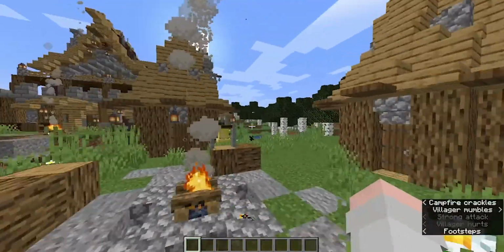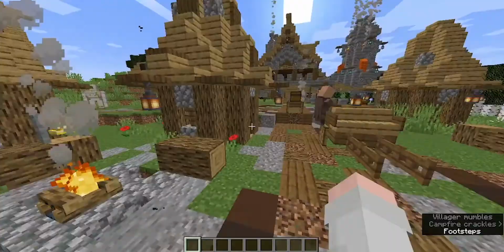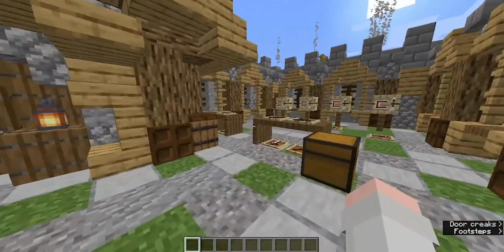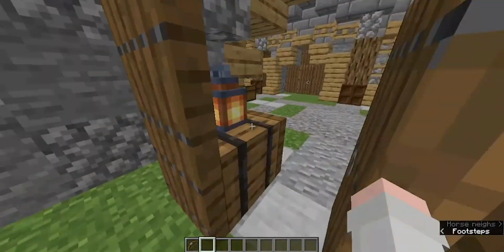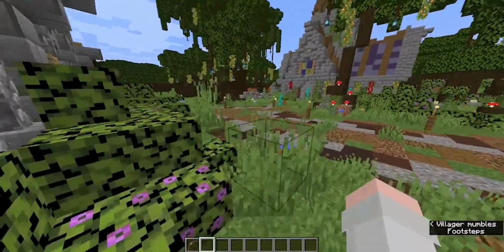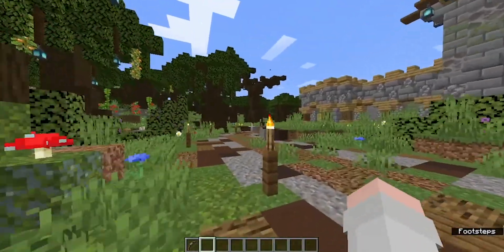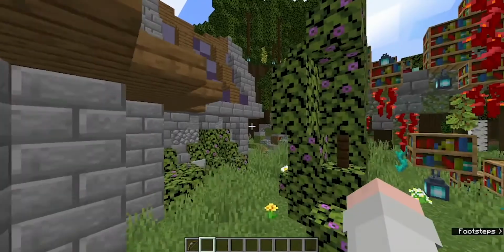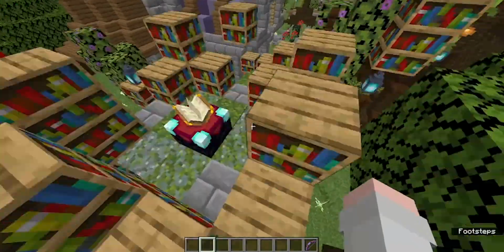Finishing my Minecraft Village Transformation!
(MUSIC IN THE DESCRIPTION)
Finished my first series. Time to move onto other ones! I hope you've had a good week, and if not, I hope this has made it a little bit better. :)